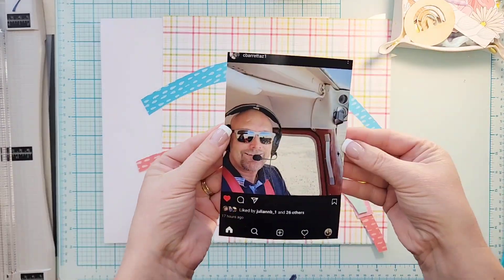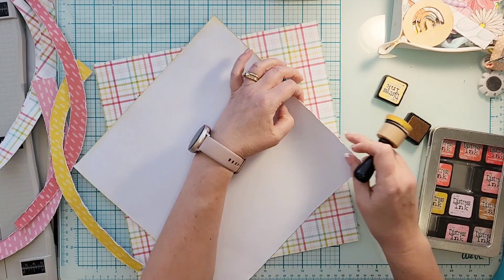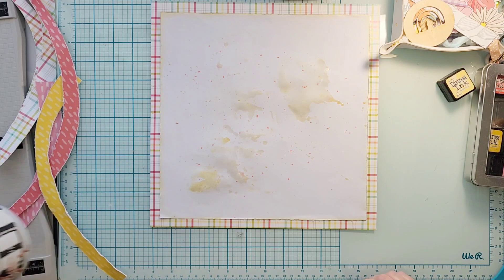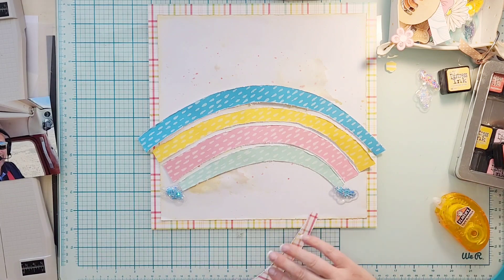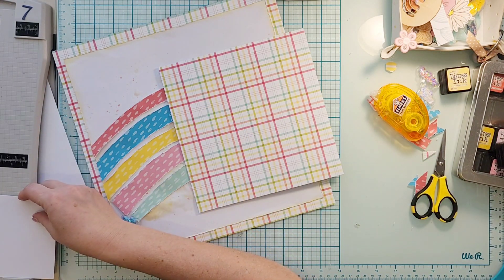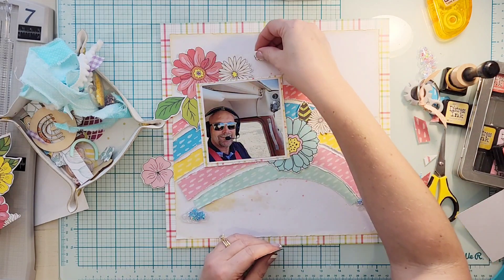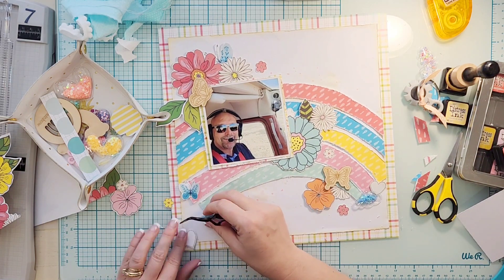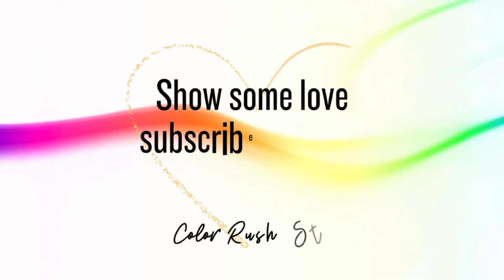Color Rush Studio |Talk to me goose | Crystal Barrett